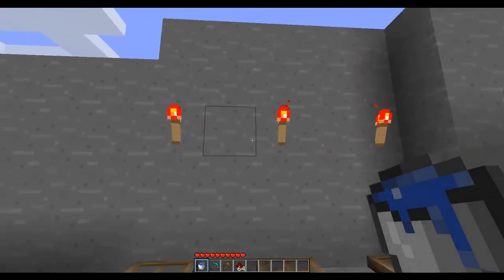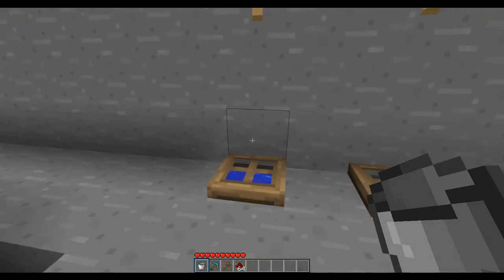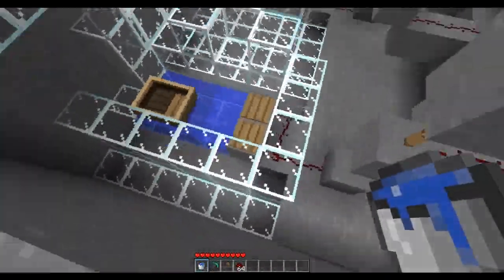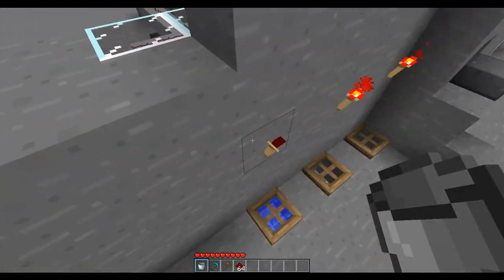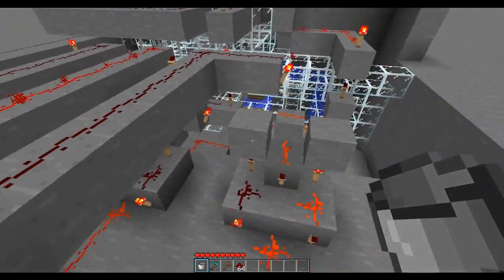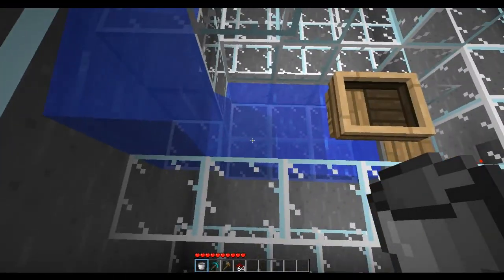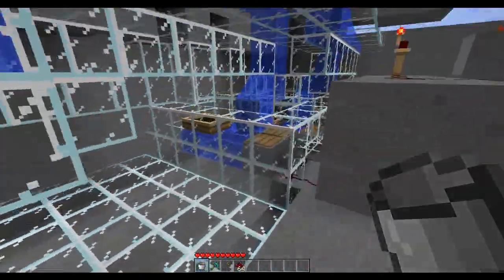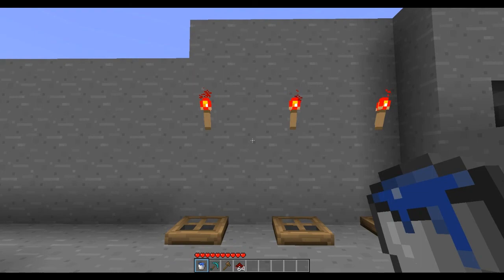Minecraft Machines - Water Latch Combo Lock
To further provide evidence that the Water Latch is an RSNOR latch, I present to you my Water Latch Combo Lock...

...and there was much rejoicing!

As I am a shiftless hobo, I more than likely will have finished reading your comment before you have finished typing it. I'm that good.